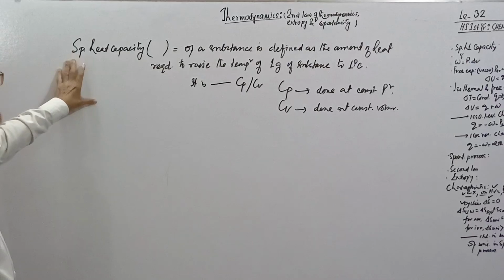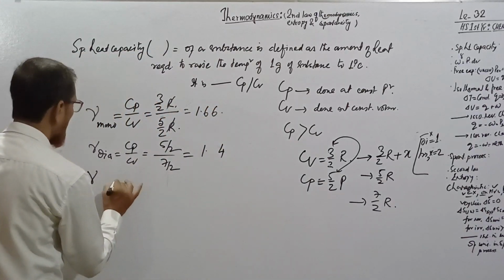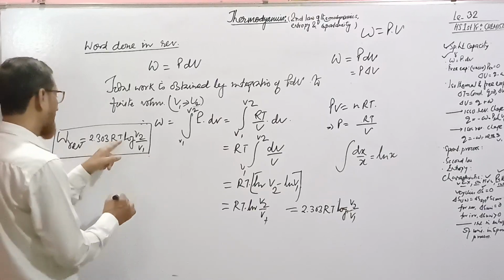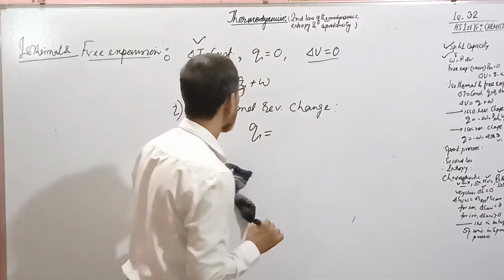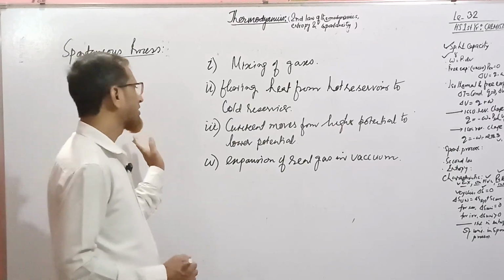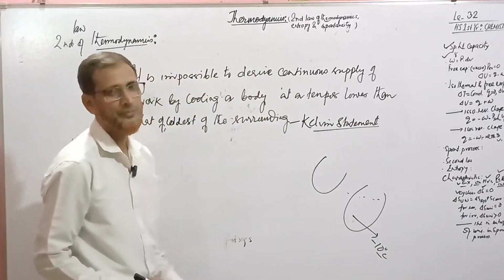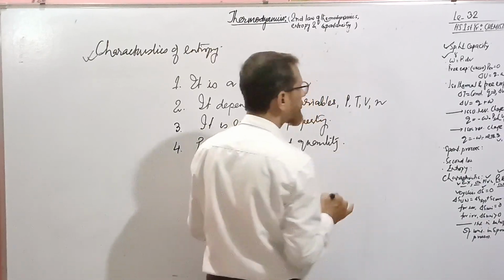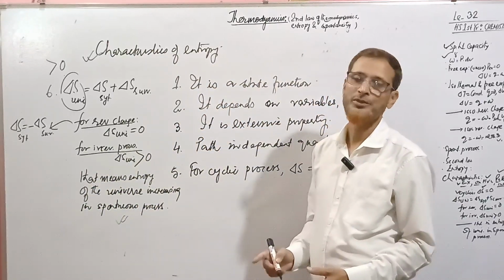Chemistry Thermodynamics|Lectureno 32|H.Sc 1st| JEE, NEET|Entropy & Spontaneity|Kashru sir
questions 2023

                  Of PHYSIC